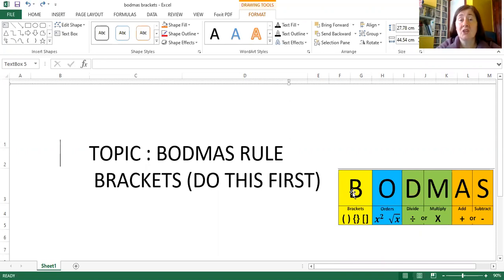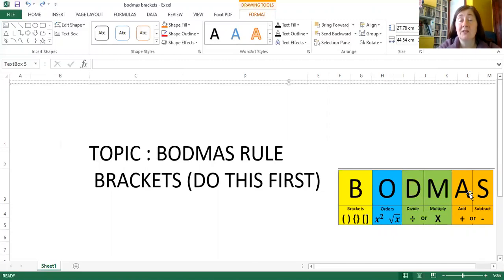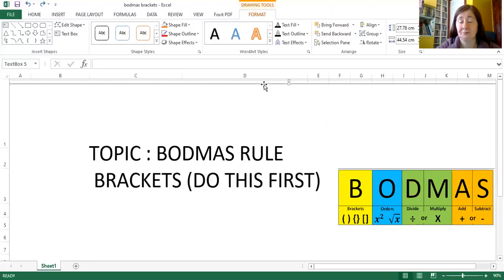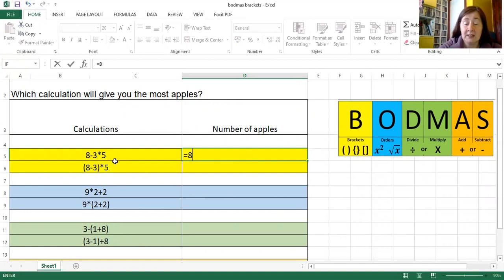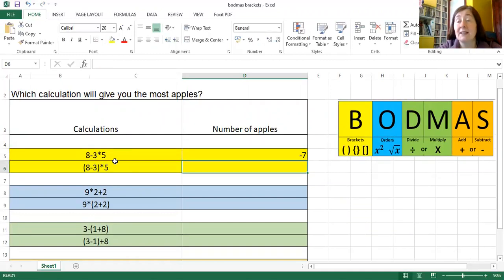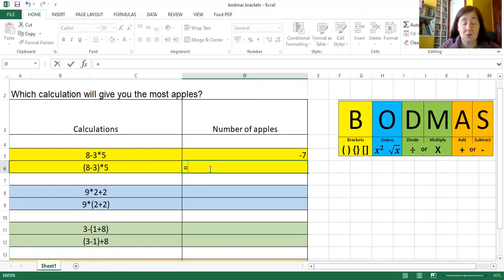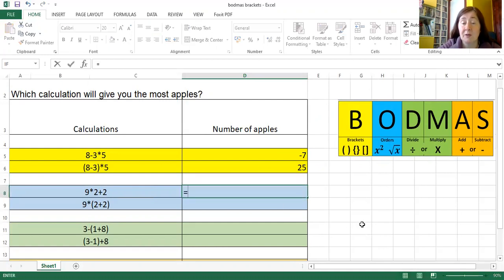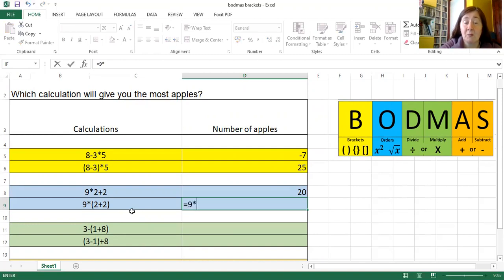BODMAS - separating operators using brackets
This video will explain how and why you need to separate operators when performing calculations in Excel.